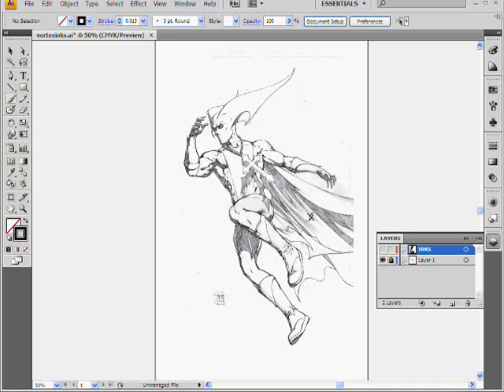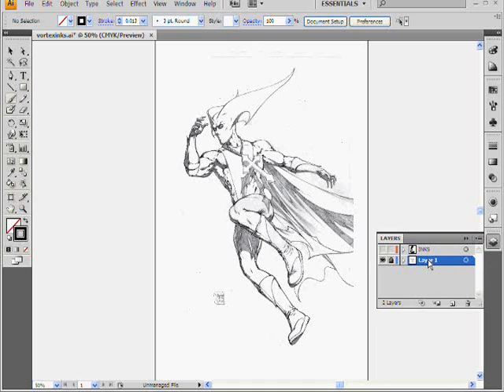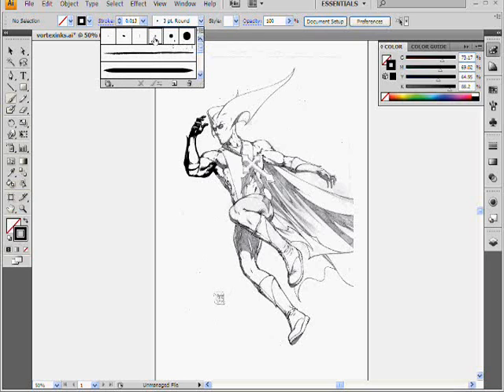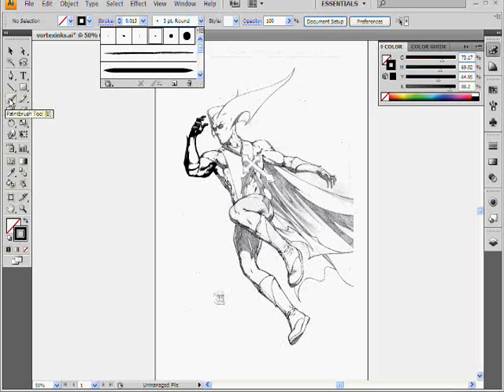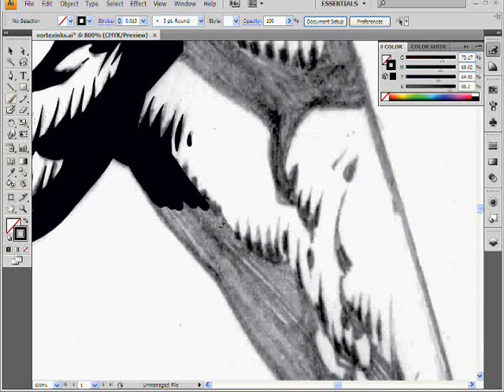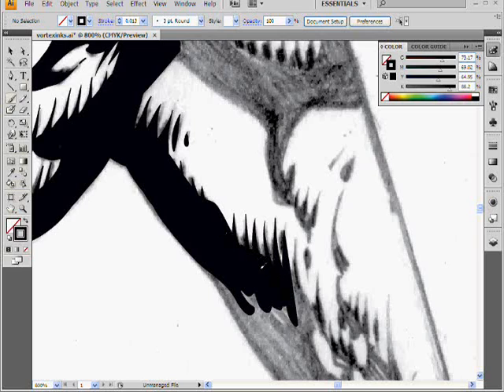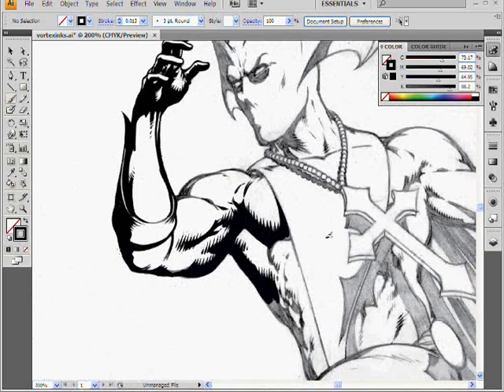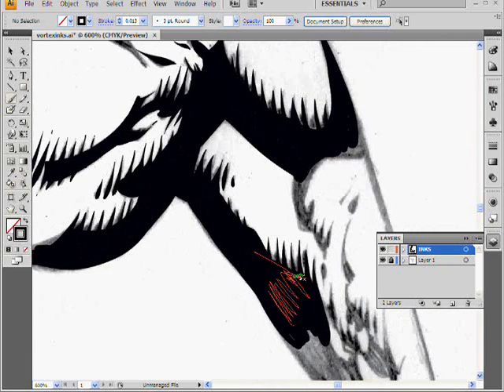Digital Inking Vortex Tutorial - Intuos - Illustrator CS4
Digital inking with a Wacom Intuos 3 Tablet and pen.